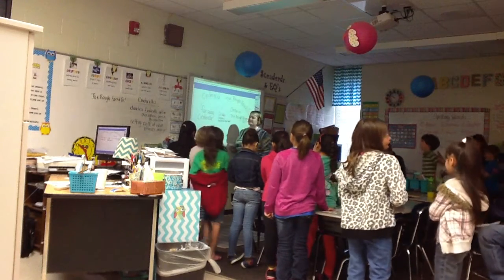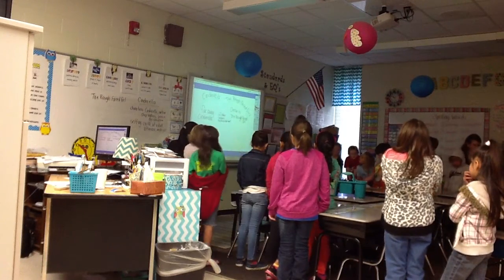A compare/contrast activity using Cinderella and The Rough Faced Girl